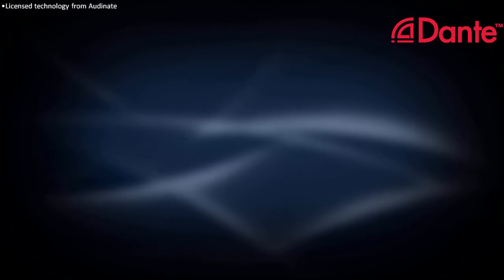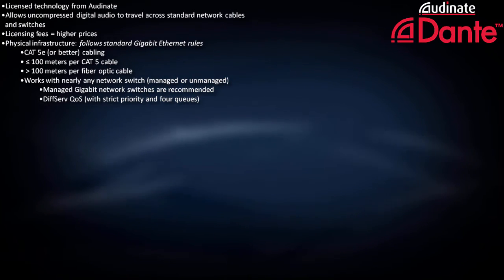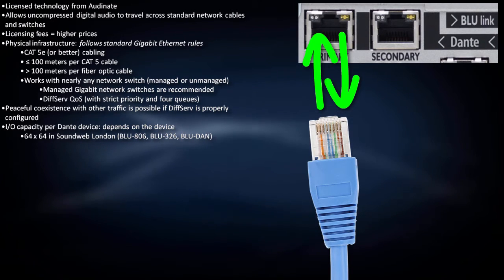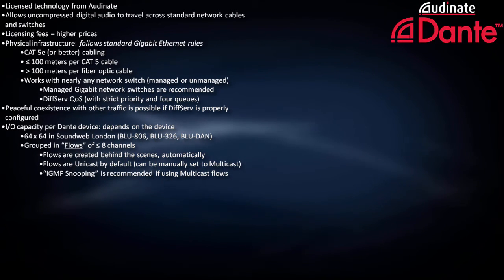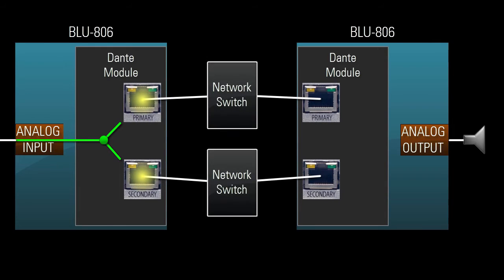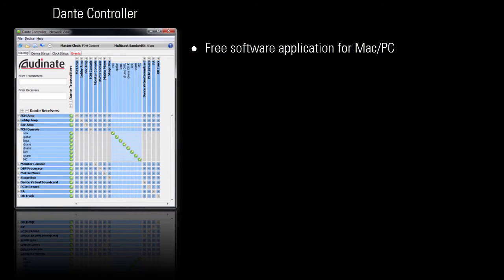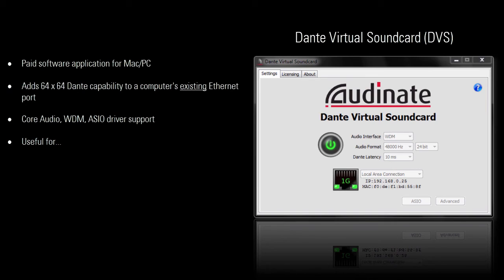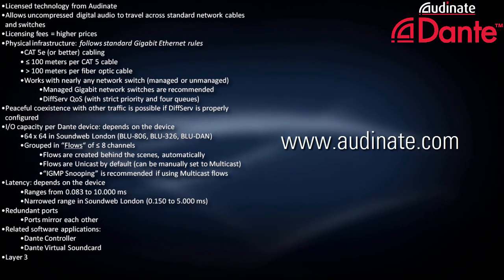BSS | Chapter 8 - Networked Audio - Dante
00:06 – basics
00:26 – infrastructure
00:46 – coexistence via DiffServ QoS
01:21 – I/O capacity
01:37 – flows
02:20 – latency
02:36 – redundancy
03:29 – software from Audinate
03:38 – Dante Controller
04:01 – Dante Virtual Soundcard
04:51 – Layer 3

This video provides a technology overview of Dante.

This is the eighth of nine videos in which Kevin Brown (Senior Product Specialist for BSS Audio) presents HARMAN's premium solutions for installed sound systems.